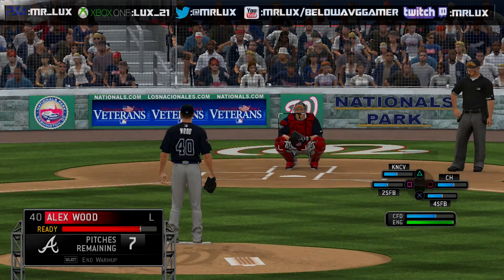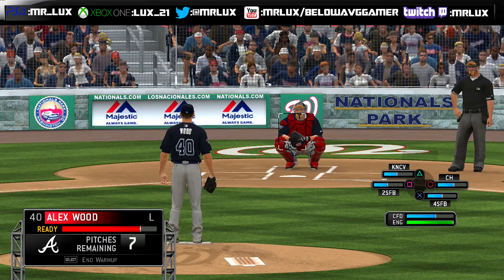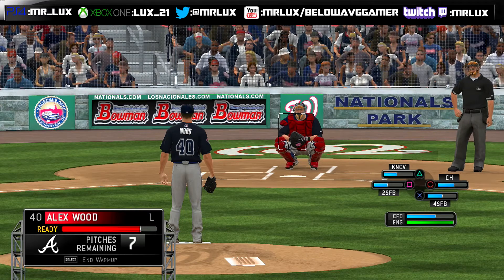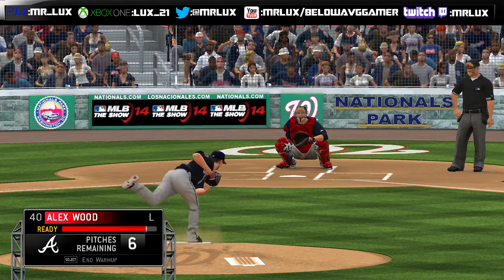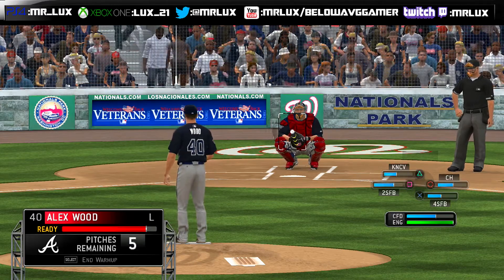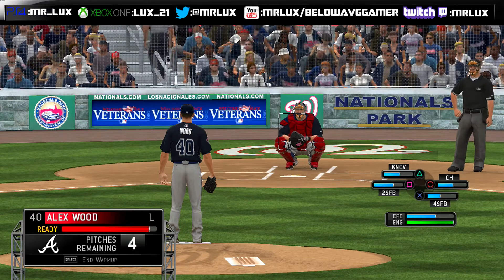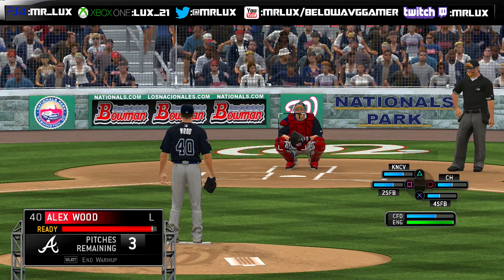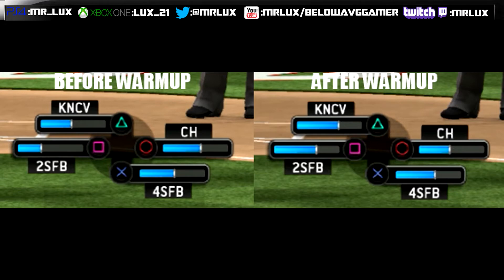Benefit of Warm Up Pitches in MLB 14 The Show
In this video I show you the benefits of NOT skipping the warm up pitches at the start of a game or when you bring in a relief, set up, or closer.  They help improve the abilities of your pitches and provide you with the best prepared pitcher in the game based on his abilities.